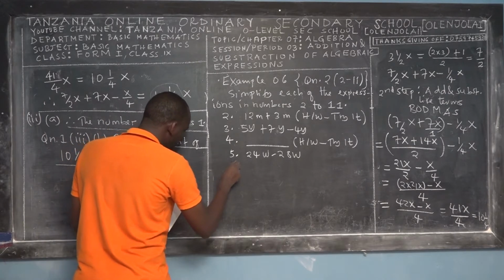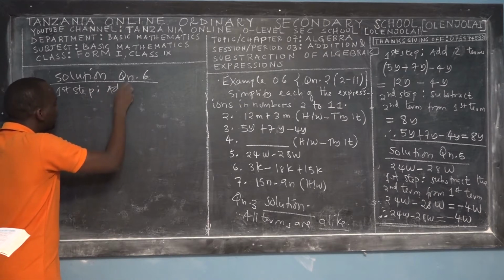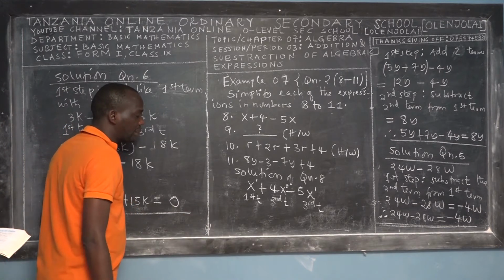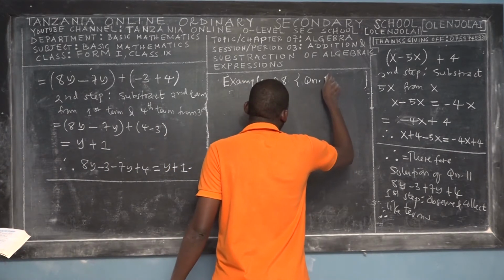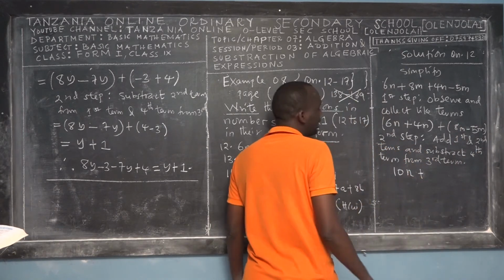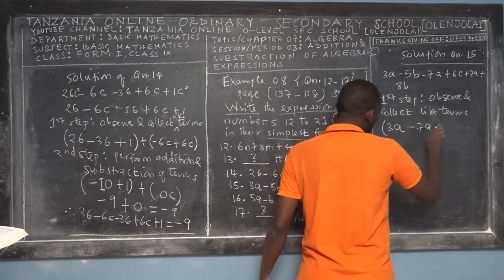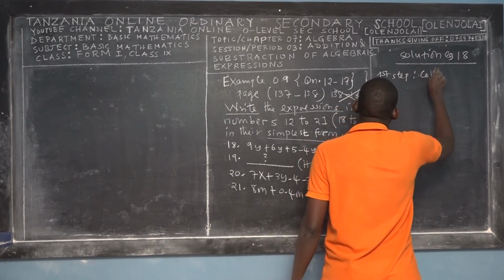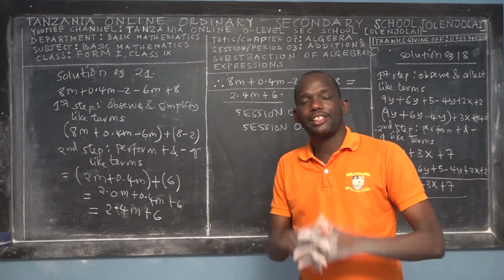SESSION 03B | ADD& SUBSTRACTION OF ALGEBRAIC EXPRESSIONS | FORM ONE I | MWL OLENJOLAIN